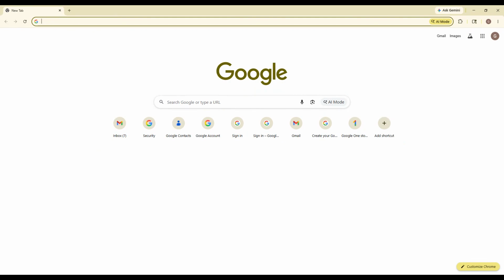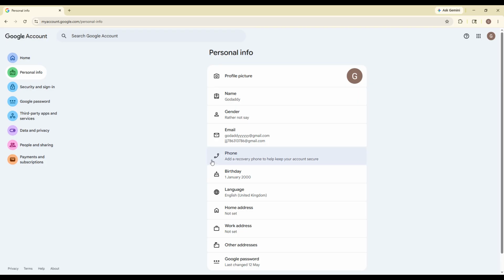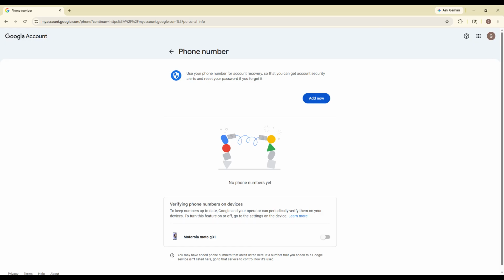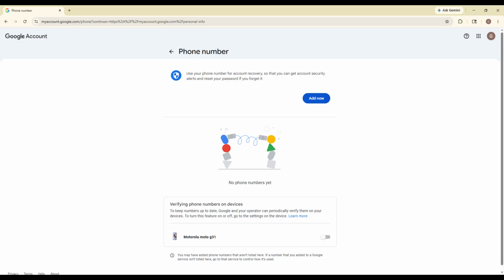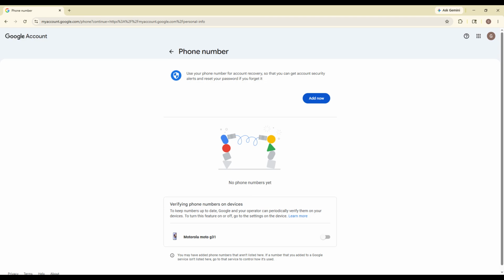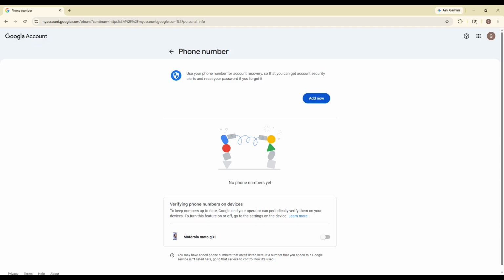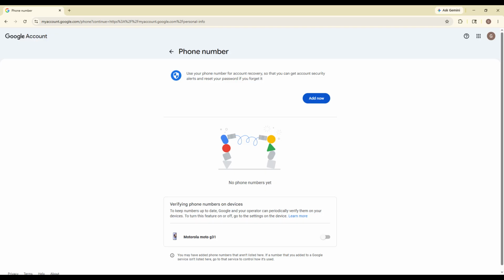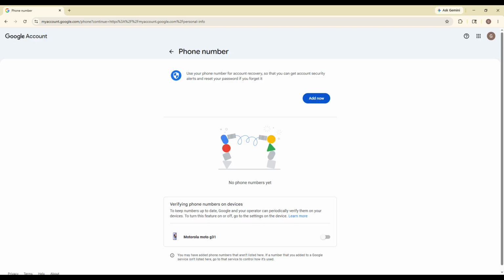How To Change Gmail Phone Number (Easy Step-By-Step Guide)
Learn how to change your Gmail phone number quickly and safely in this easy step-by-step tutorial.

🕚Timestamps:
0:00 Intro
0:15 Open Google Account Personal Info Page
0:30 Sign In To Your Gmail Account
0:45 Find Contact Info And Phone Settings
1:05 Edit Your Current Phone Number
1:30 Enter New Phone Number
1:50 Verify The New Number
2:20 Save The Changes
2:35 Troubleshooting Tips
2:55 Outro

✍️What you'll learn in this video:
• How To Change Your Gmail Phone Number
• How To Verify A New Phone Number On Gmail
• How To Fix Verification Issues During Number Updates
• How To Keep Your Google Account Secure

💡Pro Tips:
• Make sure you have access to the new phone number before starting
• Double-check the country code before submitting the number
• If the code does not arrive, wait a minute and try again
• Use a secure device when signing into your Google Account
• Keep your recovery information updated for better account security